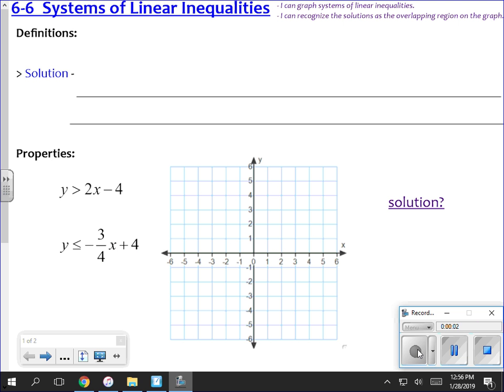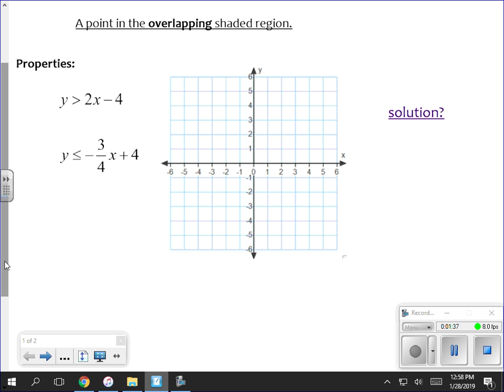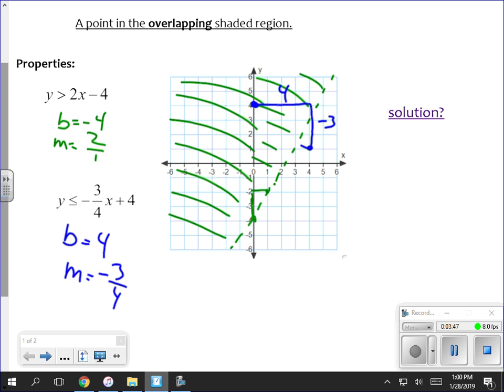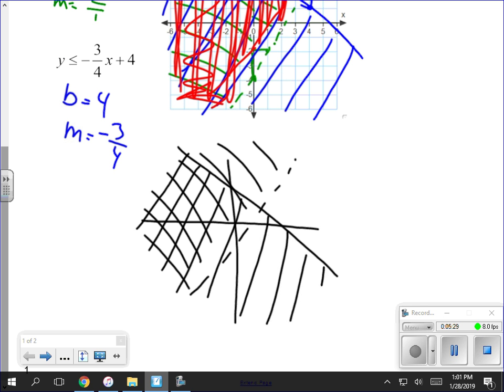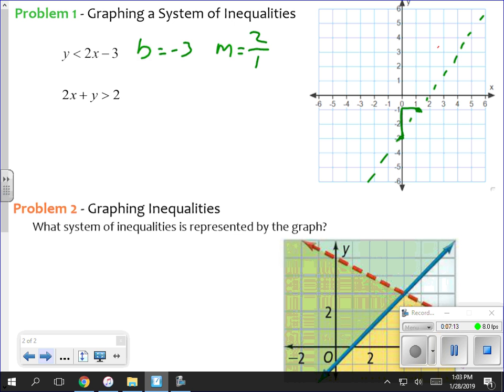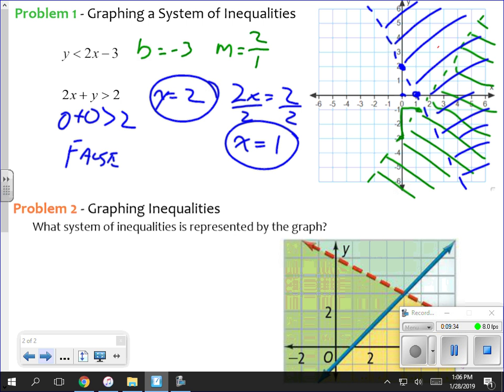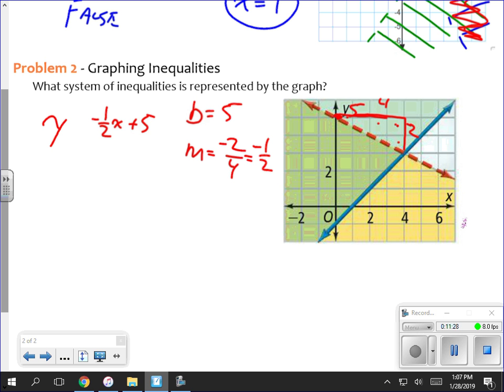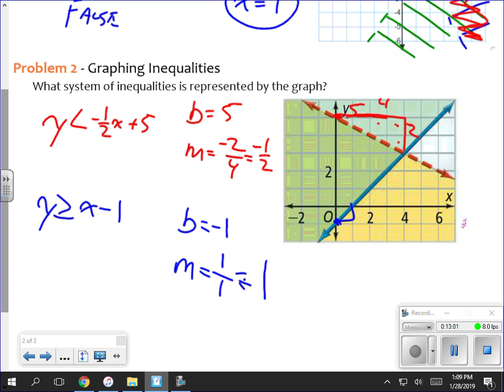Alg 10 12 Lesson 6 6